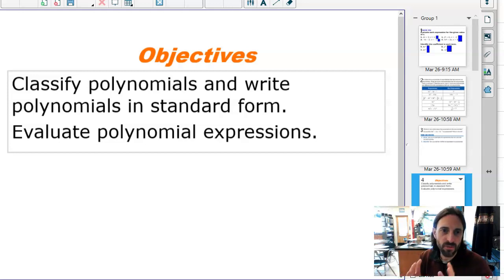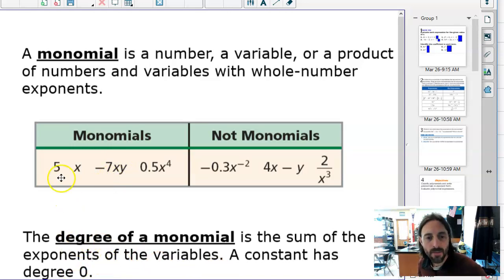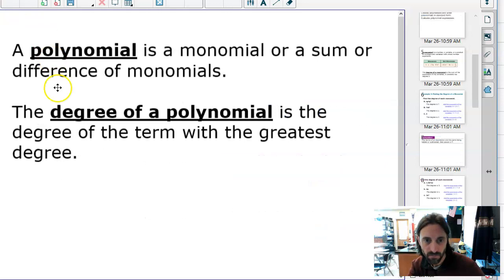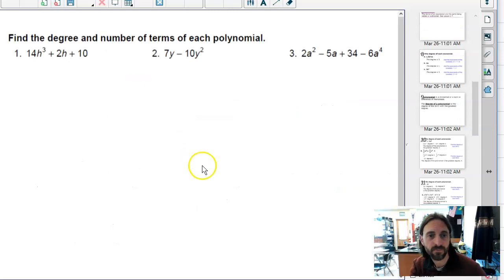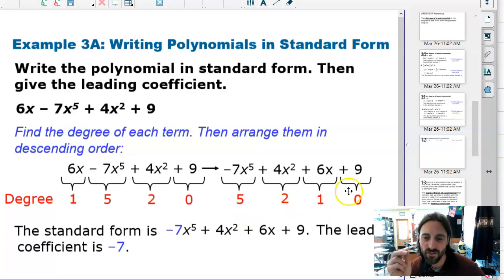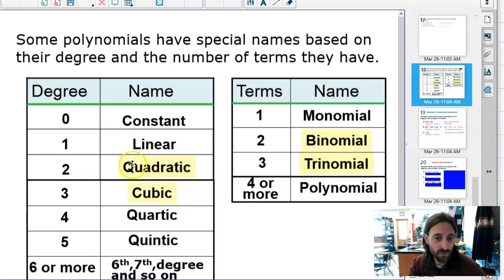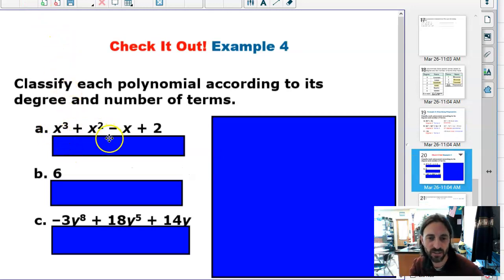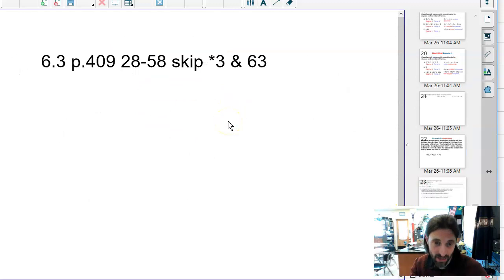Algebra 6 3 Ploynomials